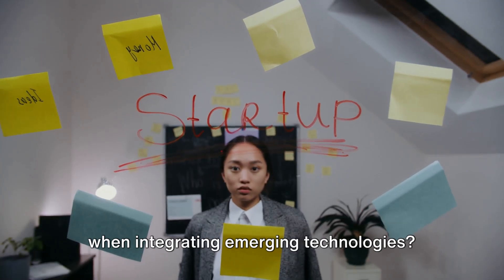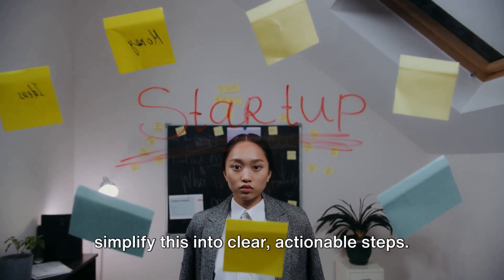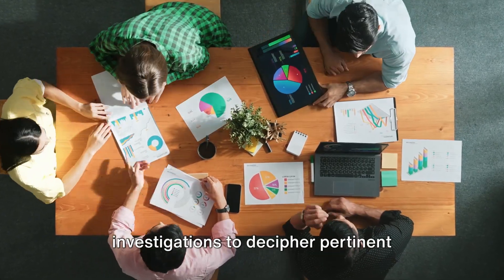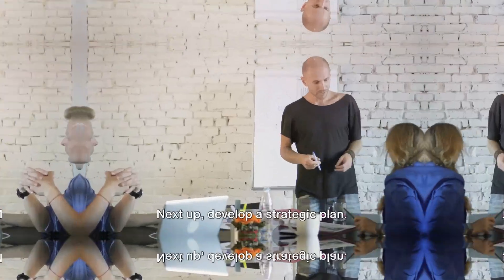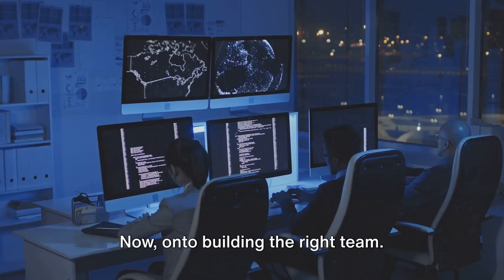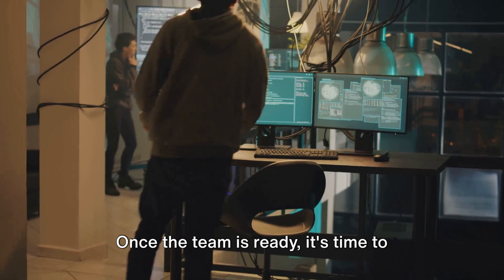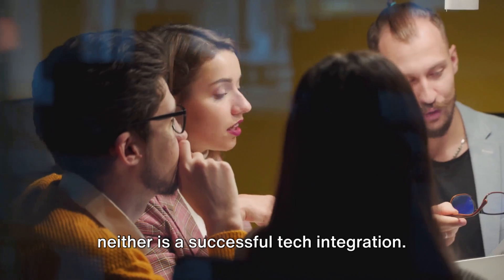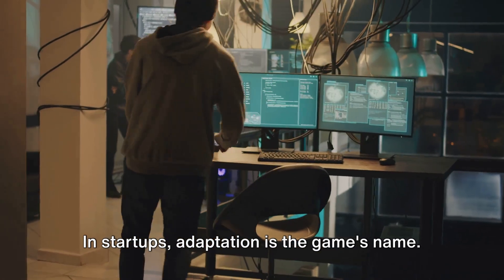Integrating Emerging Tech: A Startup Guide